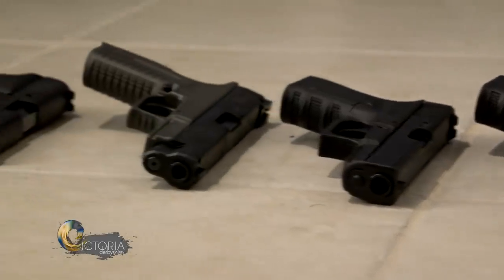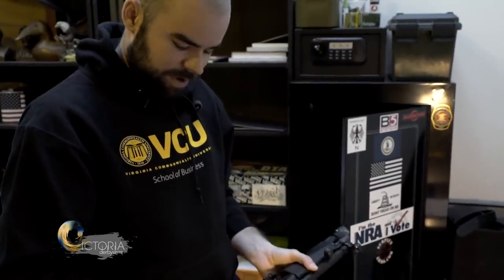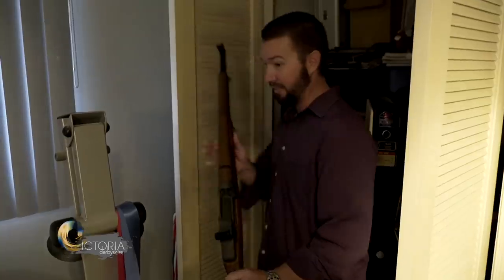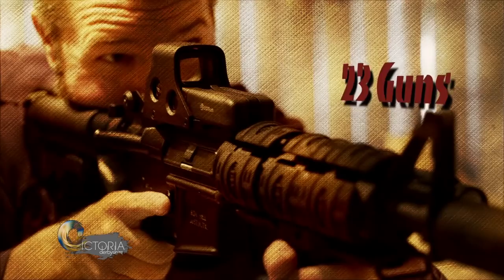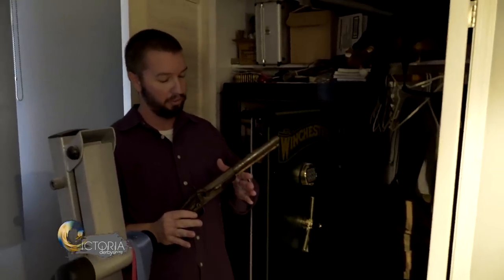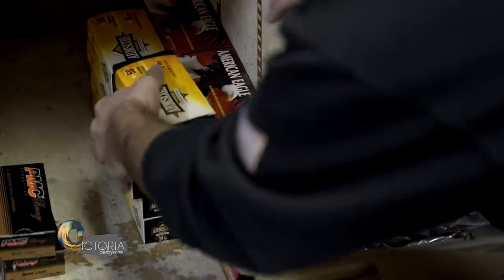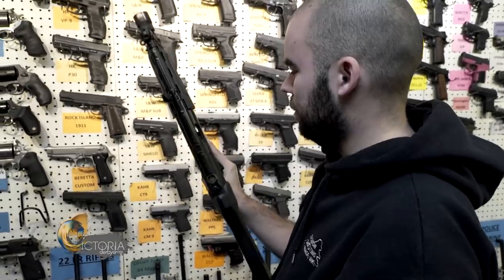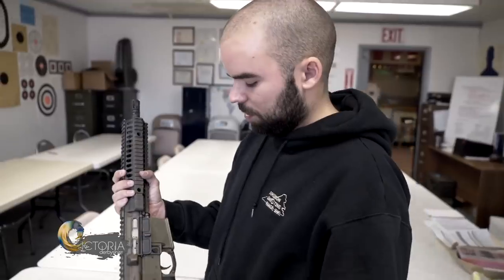Why so many Americans love their guns? BBC News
There are more than 350m legal firearms owned in the US, and it is estimated that between a third and a half of all Americans own at least one.  In the first 48 days of 2016 1,556 people have died as a result of gun violence in the US. President Obama says the biggest regret of his presidency is his failure to secure effective gun laws.

Some Americans explain why they own weapons.